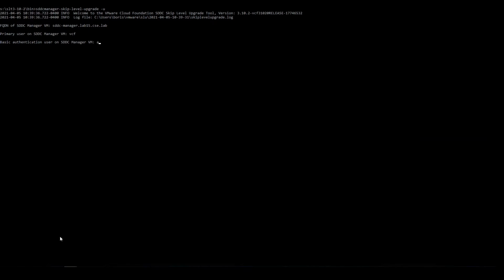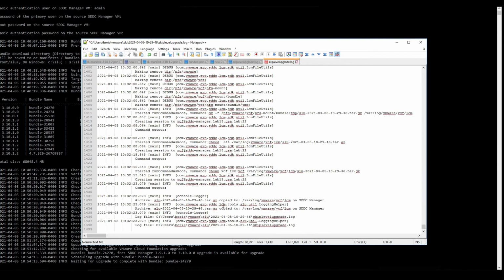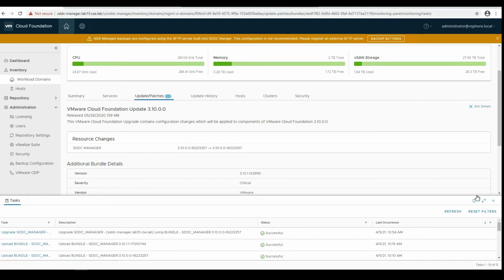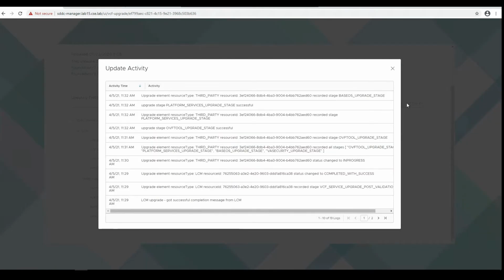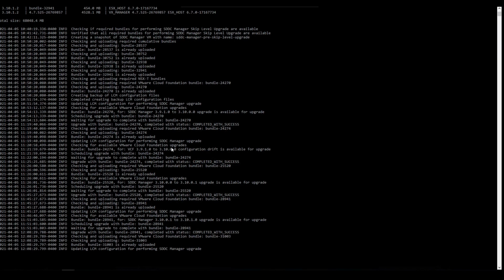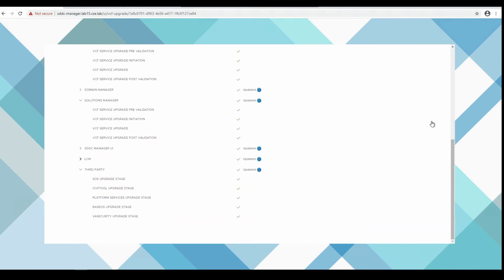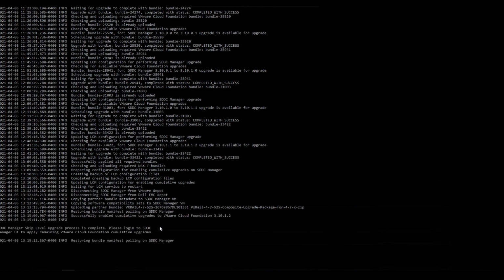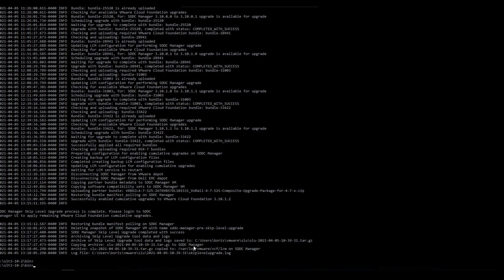VCF Skip Level Tool Update - Part 3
The VCF Skip Level Tool (SLT)  facilitates software upgrades of VCF on VxRail to either the latest or a specified target version. The tool enables preceding versions of software to be skipped, speeding up upgrade. The 4 clips here discuss and demonstrate the SLT.

Part 3 of 4:
-Demonstrate the upgrade phase